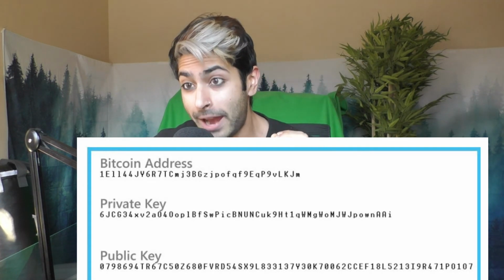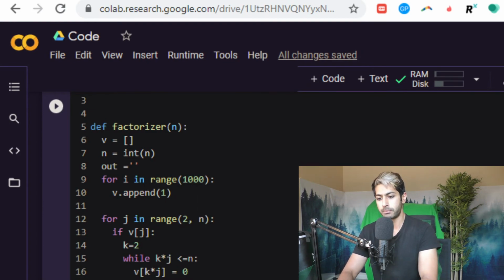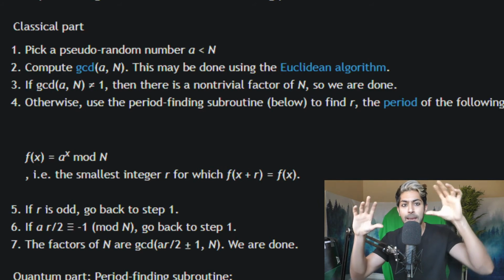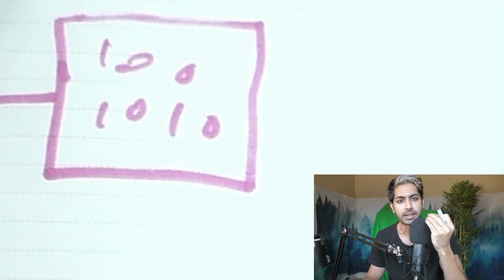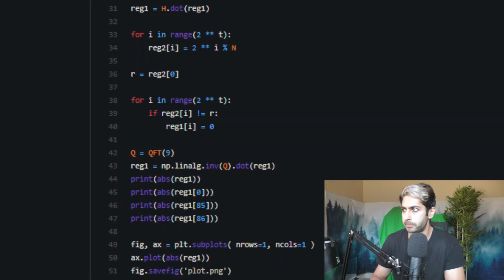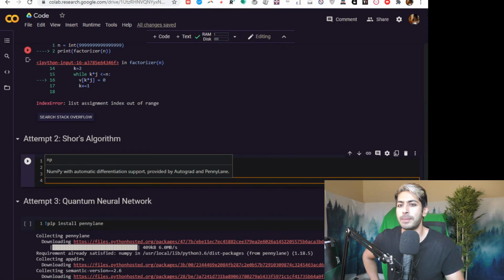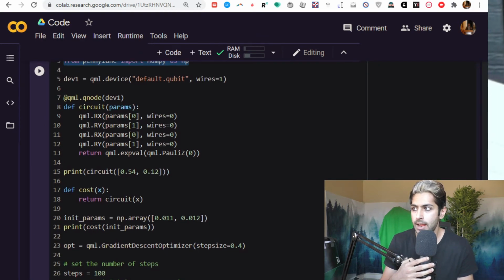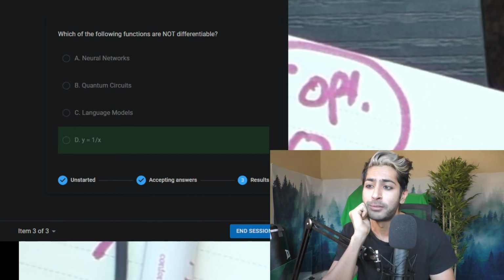Let's Build a Quantum Classifier! LIVE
Quantum Machine Learning may sounds daunting to most people, but it's way more fun to learn about than Classical Machine Learning. Creative algorithms that leverage concepts like quantum entanglement and superposition are already being studied by various teams to enable new solutions in fields like Chemistry, Finance, Supply Chain, and Energy. In this 1 hour game show, i'm going to attempt to build a quantum classifier that predicts input output pairs using the PennyLane python library. But I'll need your help! I'll ask for your help throughout the stream, and you'll have to interactively answer my questions. Together, let's see if we can build something somewhat useful. Oh, and at end one winner gets $500 cash, a song tribute by me, and early access to the Code Royale mobile and PC game. See you then

Read through PennyLane's Quantum Machine Learning docs to prepare yourself and come Friday, let the games begin: